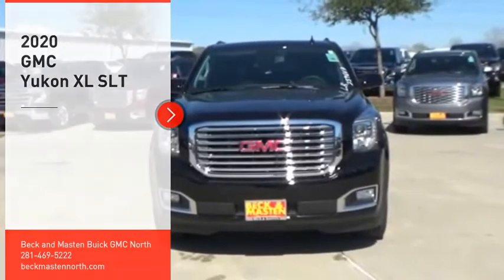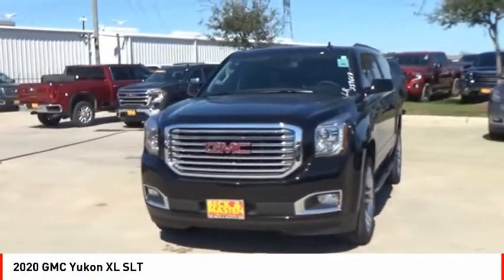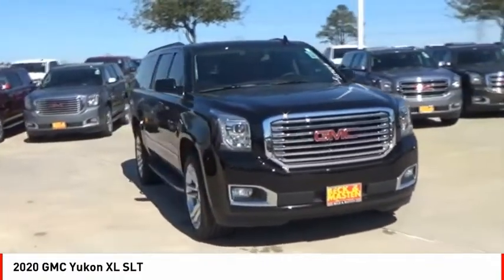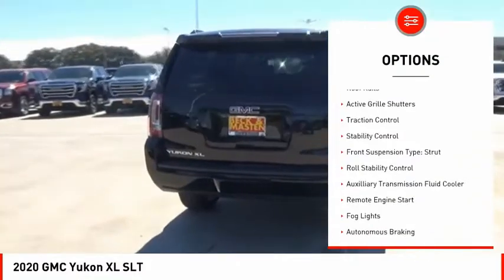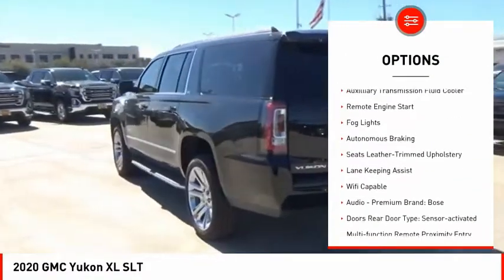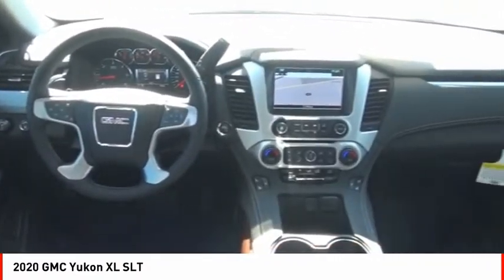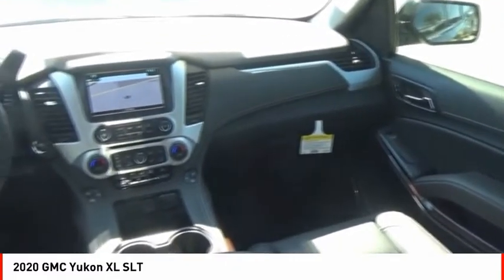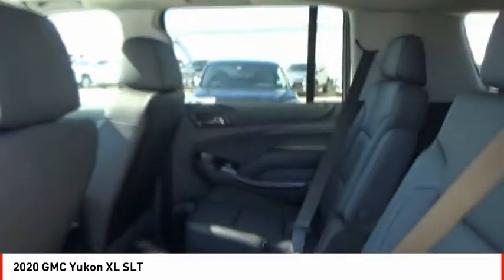2020 GMC Yukon XL Houston TX R259663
2020 GMC Yukon XL SLT

If you're shopping for a quality vehicle with perks such as a backup sensor, rear air conditioning, ventilated seats, push button start, remote starter, backup camera, blind spot sensors, parking assistance, Bluetooth, and braking assist, this 2020 GMC Yukon XL SLT may be the car for you.  It has a 8 Cylinder engine.  This one's available at the low price of $63,145.  Want a SUV 4X4 you can rely on? This one has a crash test rating of 4 out of 5 stars!  The exterior is a ravishing onyx black.  Call or visit to talk with one of our vehicle specialists today!